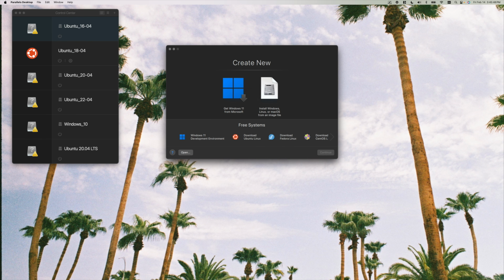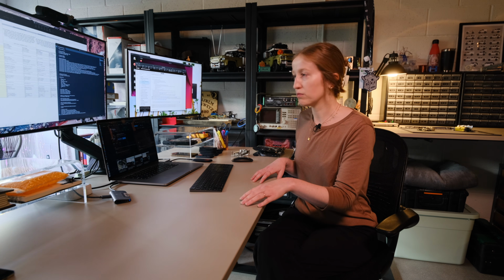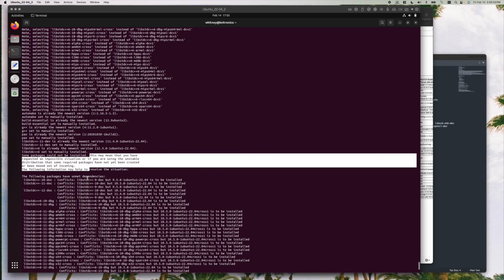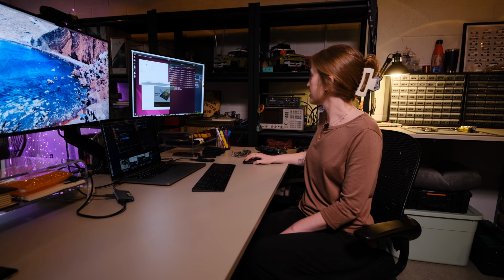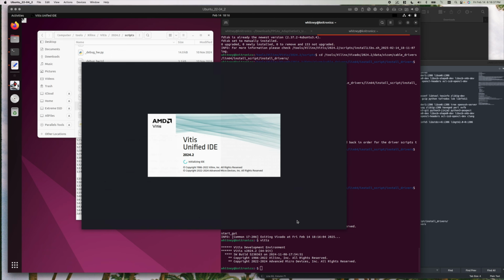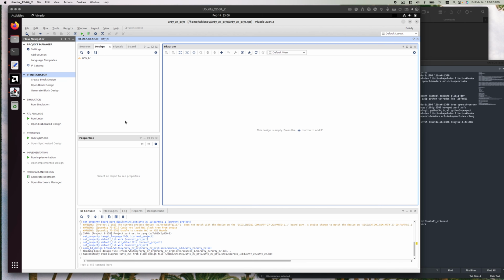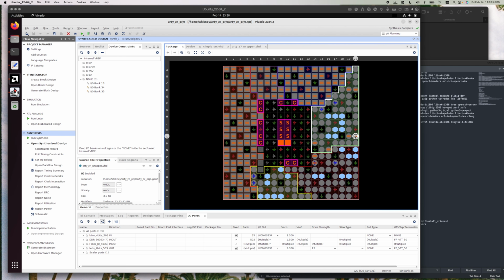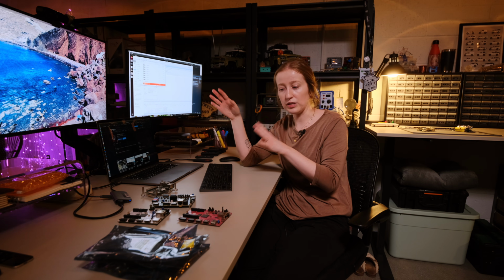My Full FPGA Developers Setup - AMD Version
0:00 - Intro
7:53 - Ubuntu VM Install + Setup in Parallels
21:07 - Installation of AMD Vivado™ Design Suite + AMD Vitis™ Software Platform
57:31 - How I select an FPGA Dev Board for a Project
1:06:01 - Run AMD Tools Post-Installation Scripts
1:13:22 - AMD FPGA Tools and Installation of AMD PetaLinux Tools
1:20:08 - How to Create a Project in AMD Vivado™ Design Suite
1:24:53 - How to Create a Block Design in AMD Vivado™ Design Suite
1:40:03 - How to Create a Top Level Wrapper for the Block Design
1:43:50 - How to Define IO Constraints
1:48:14 - How to Define Timing Constraints
1:52:08 - Synthesis Settings in AMD Vivado™ Design Suite
1:52:58 - Running Implementation (Place + Route)
1:55:49 - How to Troubleshoot Timing Failures
1:58:10 - Generating a Bitstream
1:59:19 - Exporting the Hardware + Bitstream

In this video I go over my FPGA development setup on my computer with the AMD FPGA Tools v2024.2, how I select an FPGA development board to use for a given project, and how to create a base project in Vivado 2024.2.

The opinions expressed in this video are those of Whitney Knitter. All opinions are provided by Whitney Knitter and have not been independently verified by AMD. Performance benefits are impacted by a variety of variables. Results herein are specific to Whitney Knitter and may not be typical. AMD, the AMD Arrow logo, Kria and Vivado and combinations thereof are trademarks of Advanced Micro Devices, Inc. Other product names used in this video are for identification purposes only and may be trademarks of their respective companies.